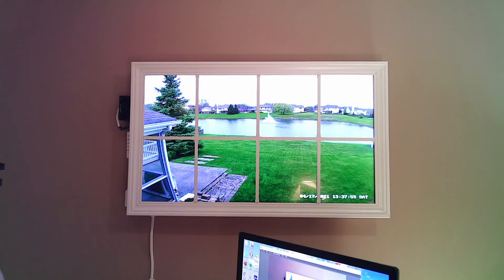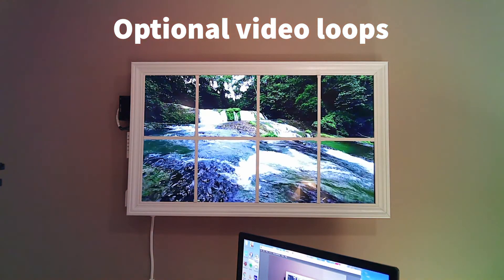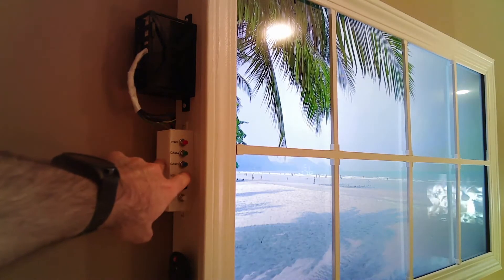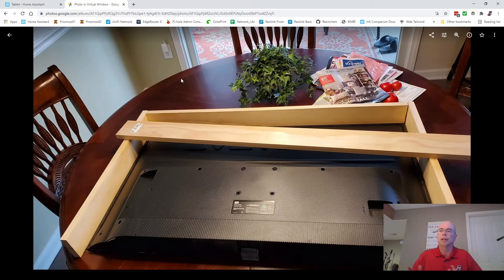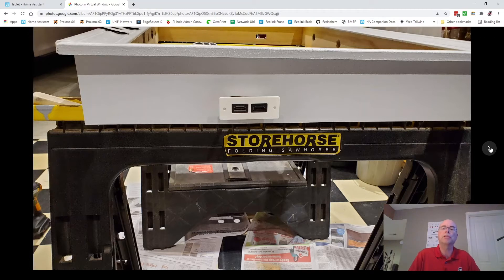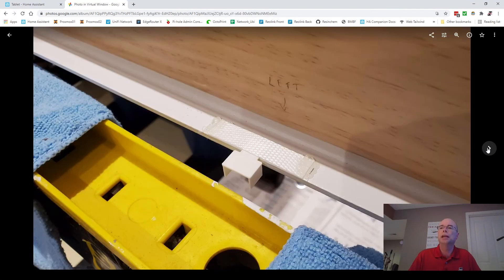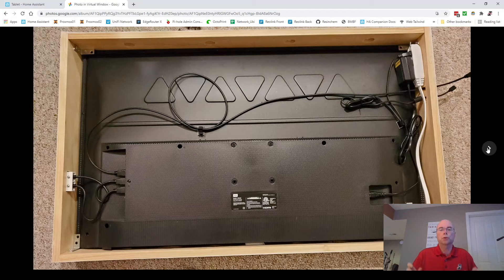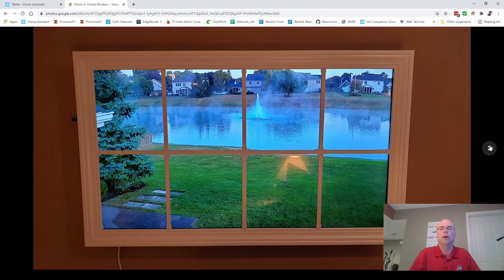A Virtual Window for a Windowless Basement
After working from home for a few months, I needed a "window" to the outside world for my windowless workspace.

Python code used, along with .stl files for the 3D printed parts and wiring details can be found at: